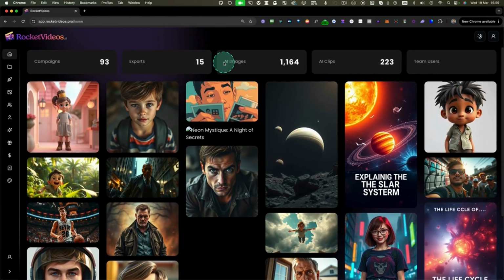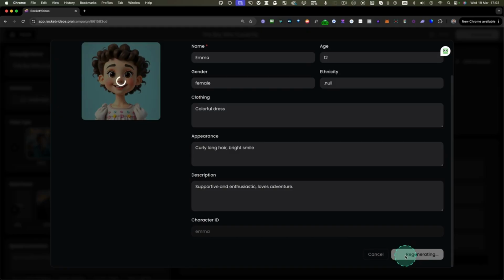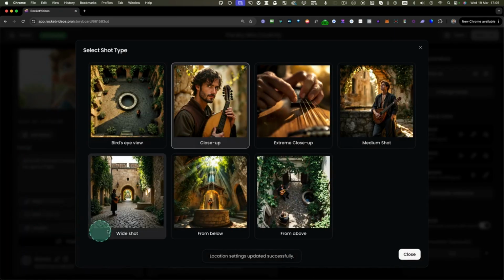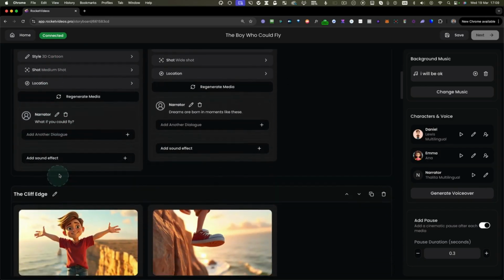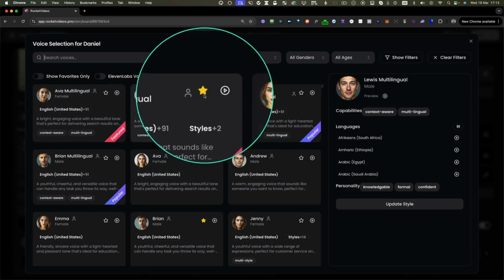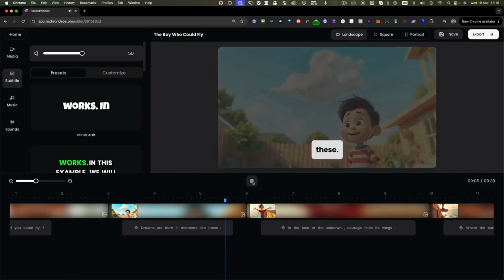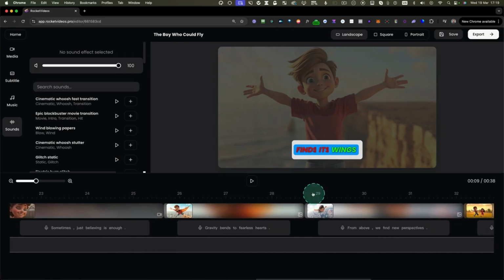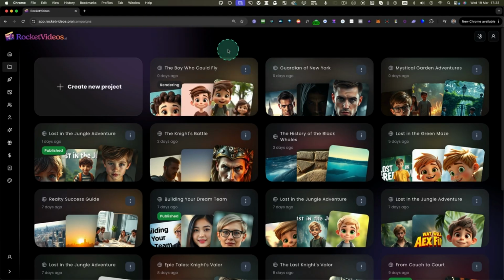RocketVideos AI Review & Demo - Rocket Videos AI OTO - RocketVideosAI Upsell Links Here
RocketVideos AI Review & Demo - Rocket Videos AI OTO - RocketVideosAI Upsell Links